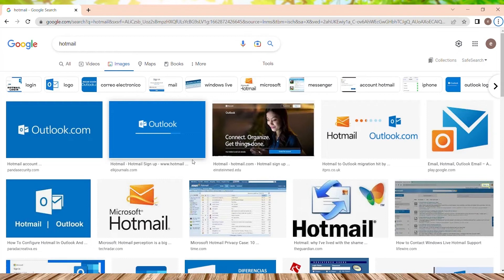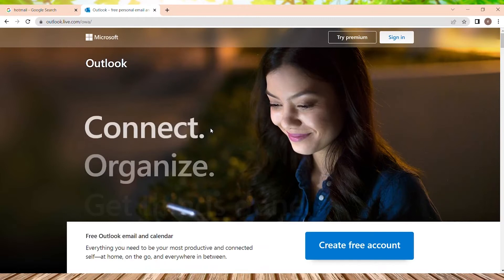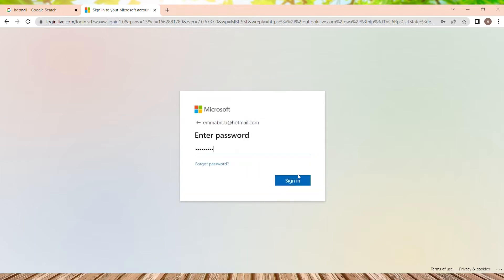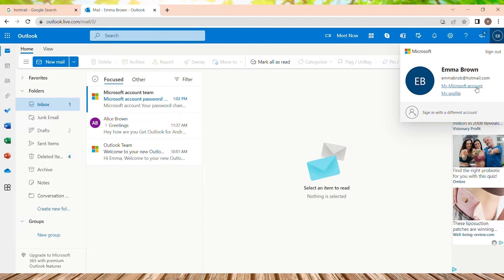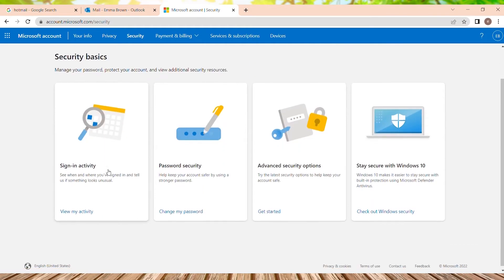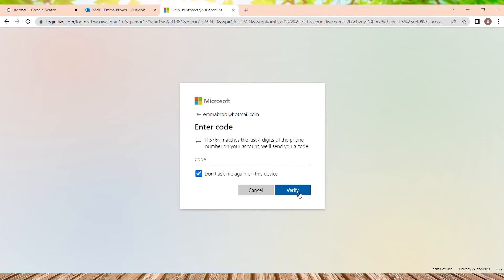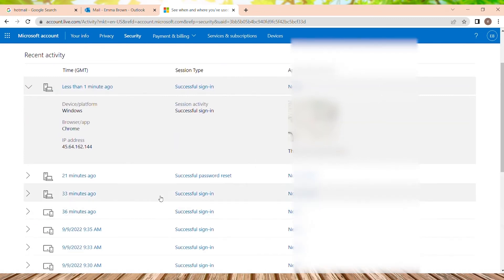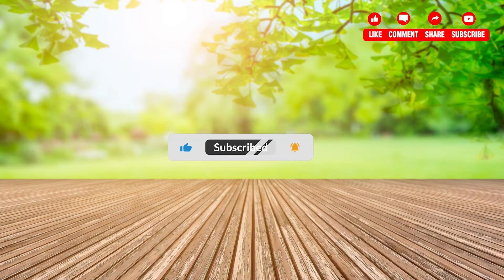How To Check Hotmail Login History 2022 | Find, Review Suspicious Hotmail Sign In Activity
"How To Check Hotmail Login History 2022 | Find, Review Suspicious Hotmail Sign In Activity" - A Tutorial Video by Guide Hub.